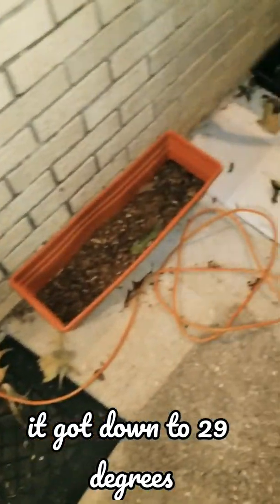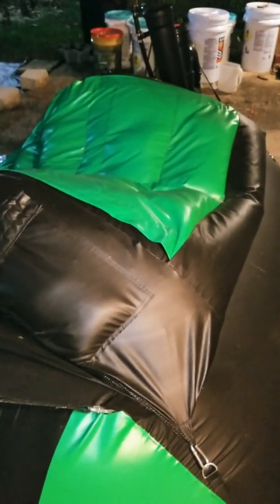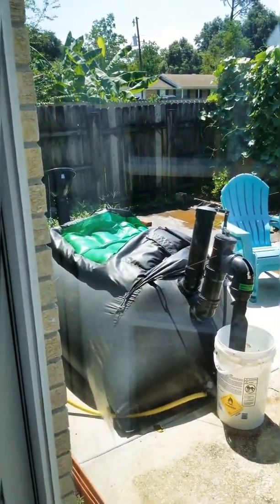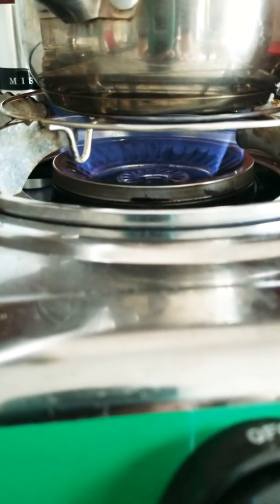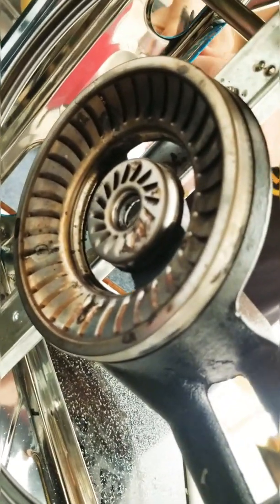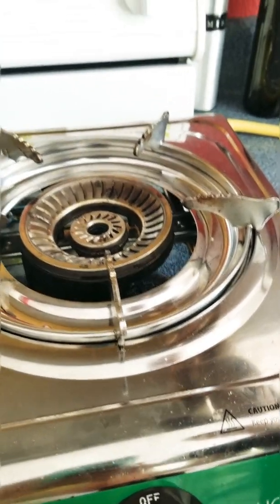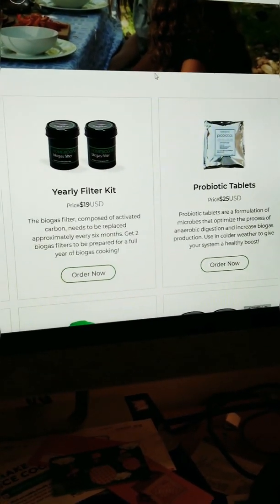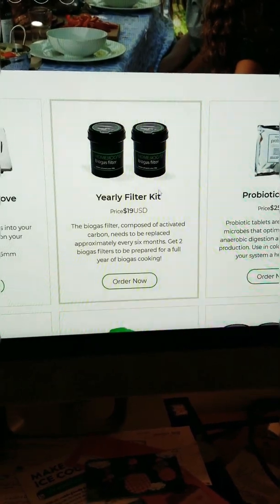HomeBiogas 2.0: Trouble Shooting and Maintenance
Trying to troubleshoot the biogas and we still haven't found a solution to why it doesn't stay on when it's on low. However, it still does what it's suppose to which is good. Another maintenance that I didn't get to include is basically just making sure you feed it food scraps everyday to keep producing the gas. If you don't feed it, it doesn't produce much gas. Also, keeping an eye on your bucket when it's full is another maintenance. Change it out every week or use it. We don't use ours much so we have to just change our buckets. Another maintenance is just rechecking if all the lids tightened.

Side note** not sure about the background music...but it was what I could come up with for the time being...